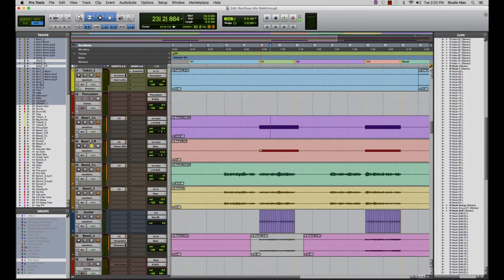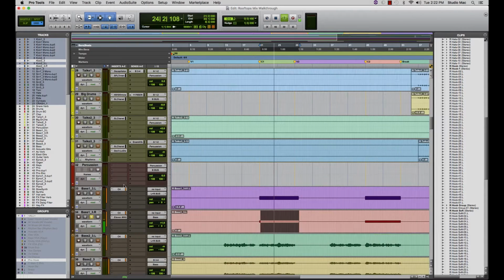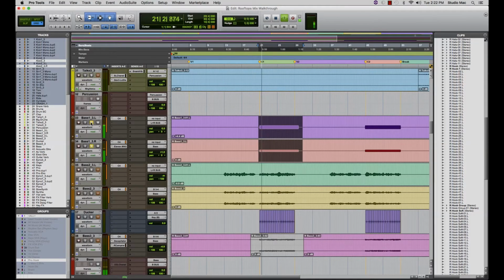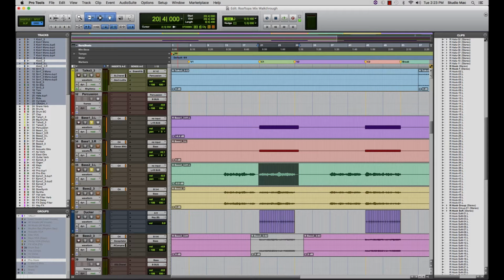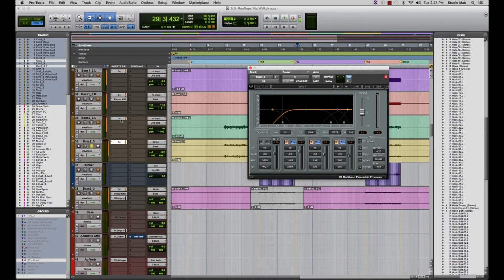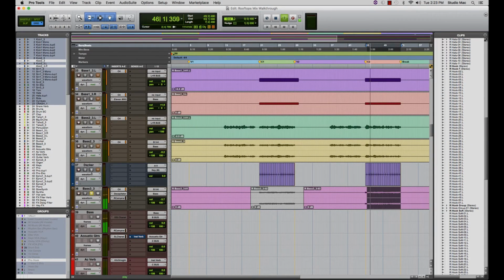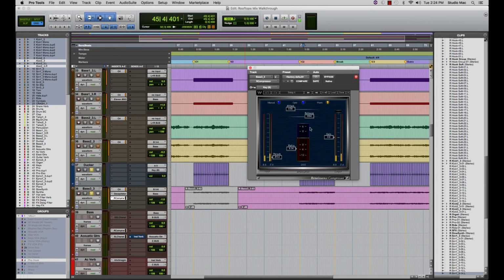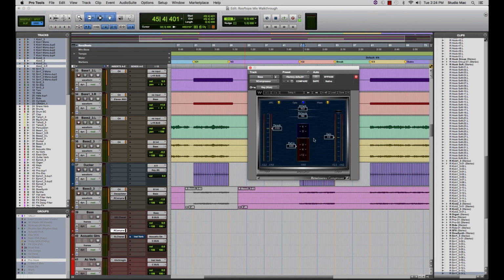Mix Walkthrough - Simon Moro - Dex ' Rooftops' Part 4 - Bass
Watch Music Producer and Mixer Simon Moro break down the mixing process for a Hip Hop track by Dex.

This clip focusses on Bass.